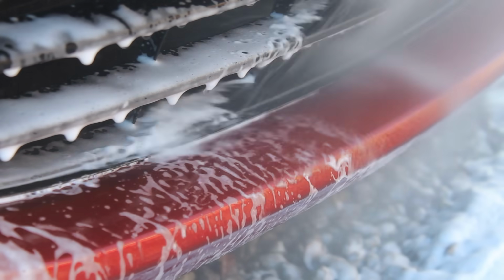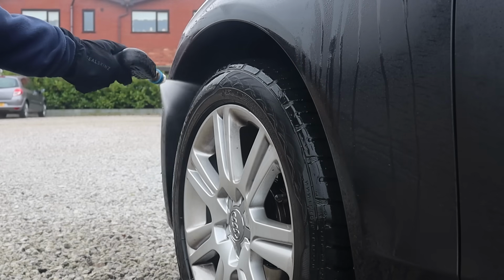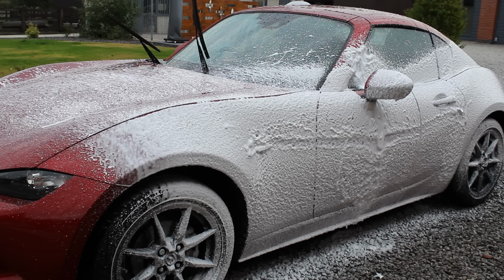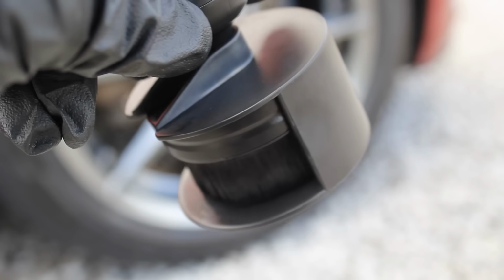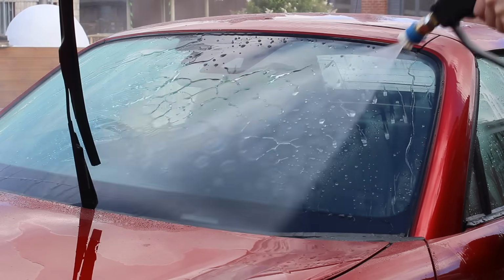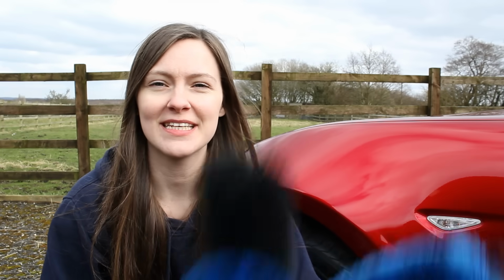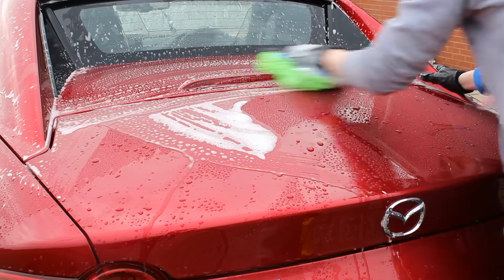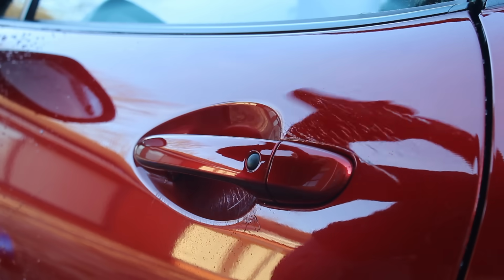Car Detailing and Cleaning Products I Wish I’d Started Using Sooner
In this video I wanted to take you through some of my favourite car detailing/ cleaning upgrades. This includes accessories, equipment, and pressure washer upgrades.

The word “upgrade” means different things to different people, so for a product to make it on the list then it had to improve the detailing/ washing process in any way, and I had to have previously owned a version which I felt wasn’t as good and required an upgrade.

I have some more in-depth videos on several of the products listed in this video:

Some of the products were purchased by myself but the following were sent for free by the respective brands: In2 Detailing Karcher Hose, MJJC Foam Cannon Pro, Pyramid Glass Coating, Garage Therapy Wash Pad and Wheel Mitt. However I was not obligated to use any of the products in the video and all the opinions expressed are honest.

Here are the links to the products and tools used in the video. Some of the links are affiliate links to In2Detailing so if you make a purchase after clicking the link, then I may receive a commission at no additional cost to you.

Time Stamps:
0:00 Detailing Upgrades
0:46 Upgrade #1
2:21 Upgrade #2
3:07 Upgrade #3
4:01 Upgrade #4
4:36 Upgrade #5
6:10 Upgrade #6
7:22 Upgrade #7
8:00 Upgrade #8